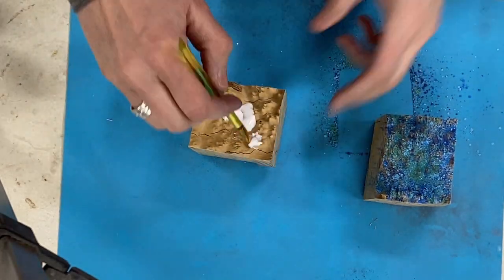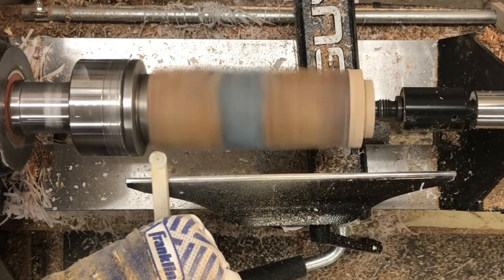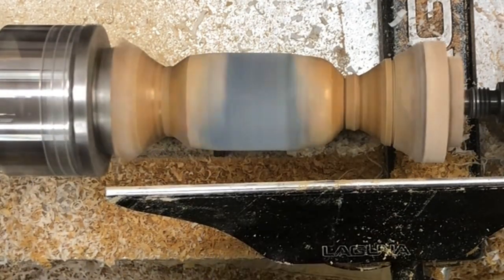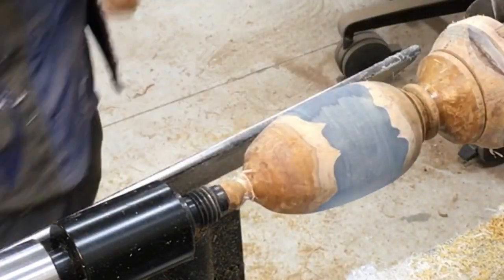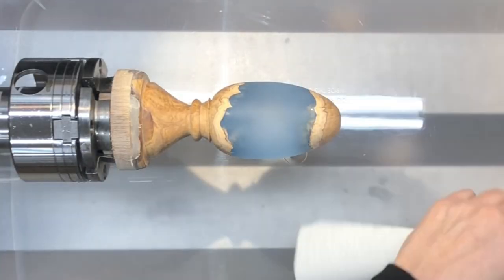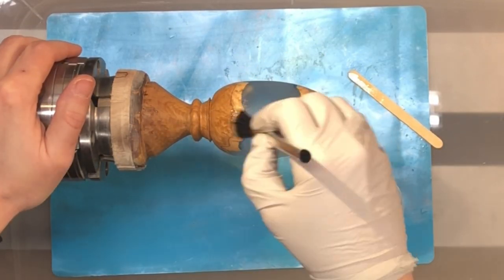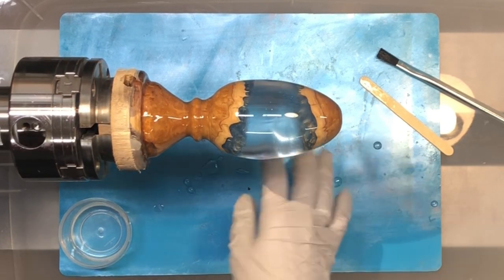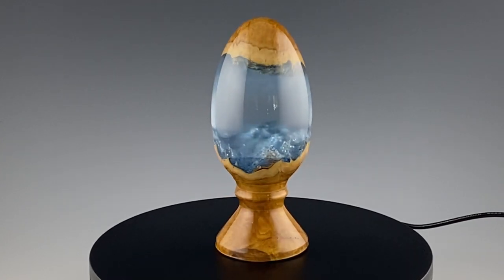Woodturning: Turning A Dragon Egg-Mallee Burl & Resin Underwater Cavern Egg+BBQ Rotisserie Hookup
I’ve been wanting to try a hybrid dragon egg for a while now, and I finally got a hold of some brown mallee burl. I used blue and green mica powders and some blue glitter on the burl surface, forming the “stalactites” and “stalagmites.”  I used Alumilite Clear Slow resin tinted with a bit of alcohol ink and Marabu Rainbow (sparkly!) alcohol ink for the water, and coated the whole piece with Alumilite Amazing Clear Cast resin for the top coat/finish.

I also go over how I hooked up a BBQ rotisserie motor to my Laguna 1836 lathe using the 5/8” threads on my spindle (these are normally used for mounting vacuum chucks) and a few bits from the local big box store. Zac Higgins from NV WoodWerks did a pretty in-depth video of how he did his BBQ Rotisserie motor and you can check that out on his channel. @ZacHiggins

Contribute supplies from my wish list: